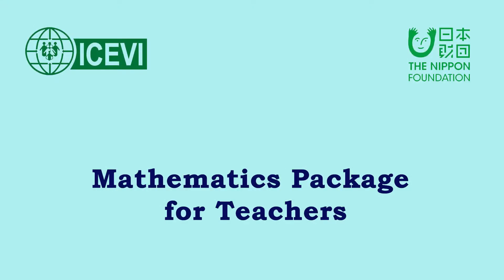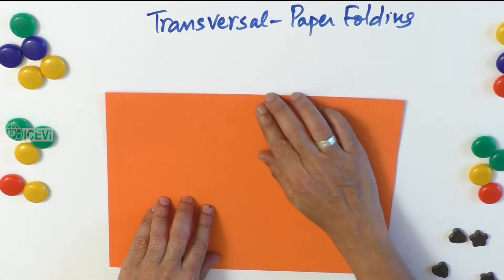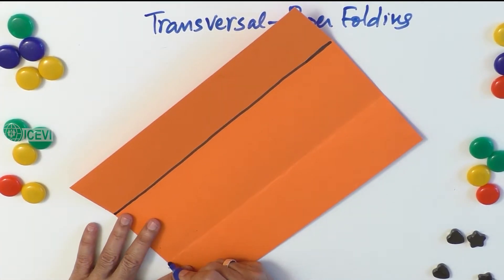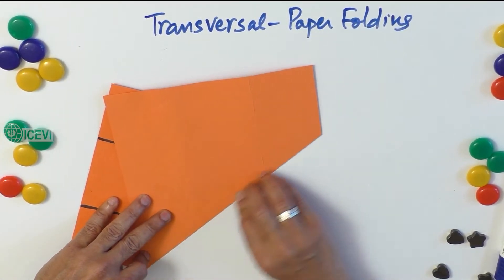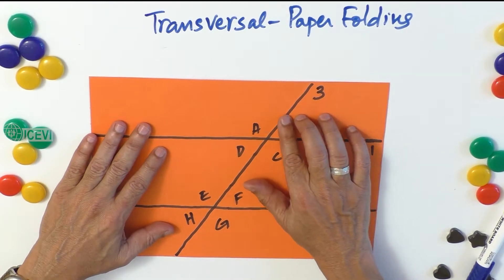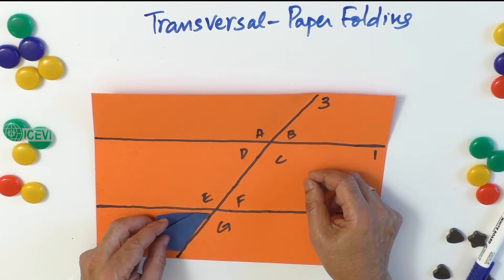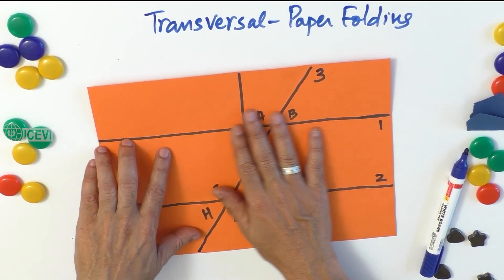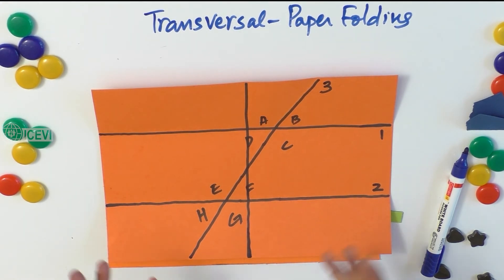Transversal – Part 5 – Explanation through Paper folding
This video describes how various aspects of transversal passing through parallel lines may be demonstrated to visually impaired children through paper folding techniques.